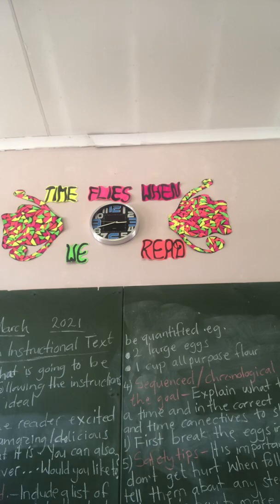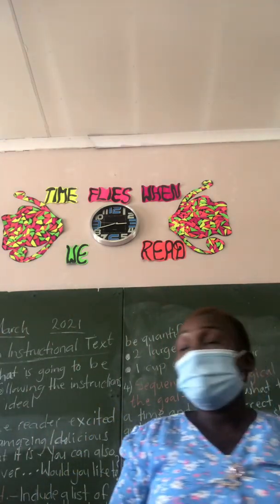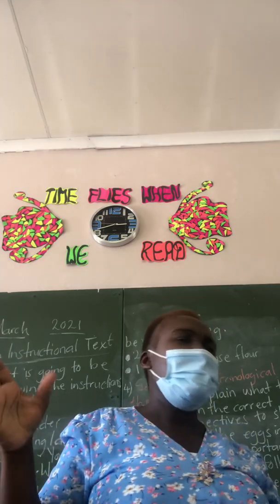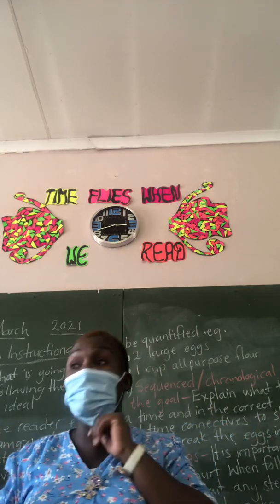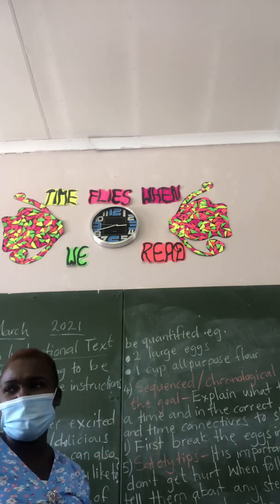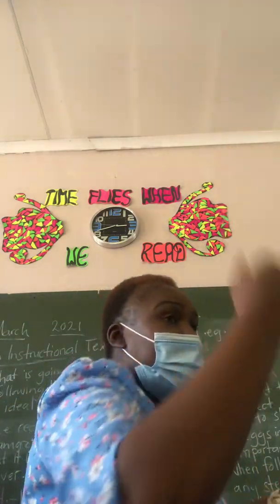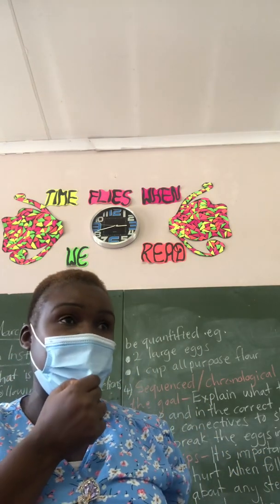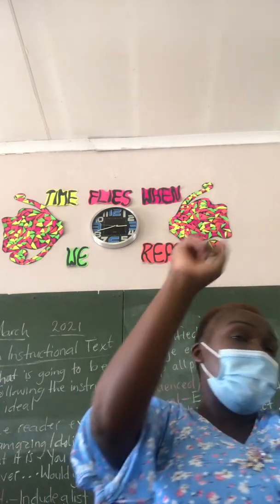Structure of an instructional text